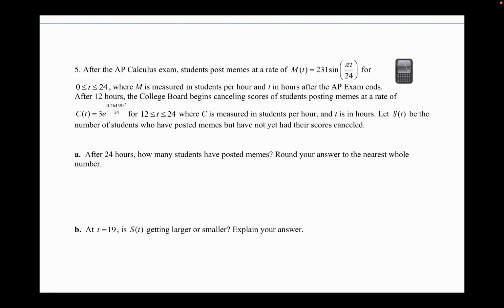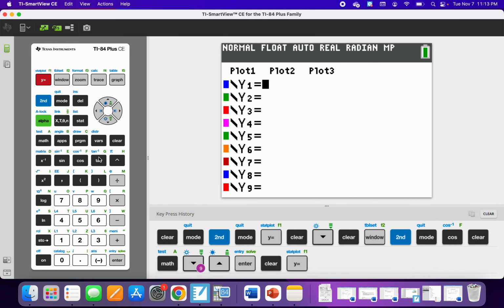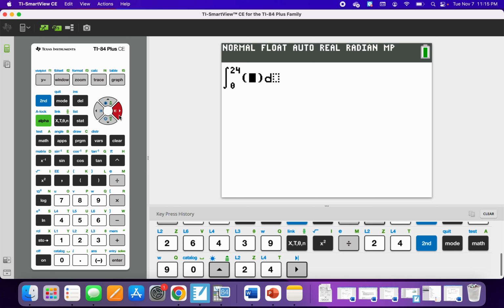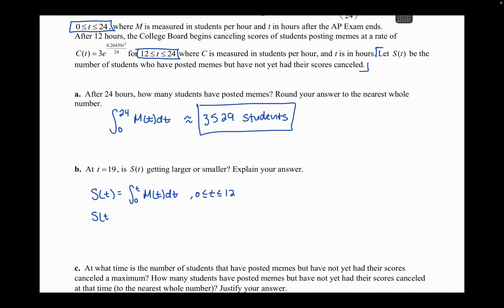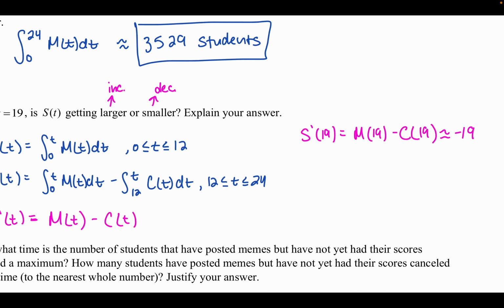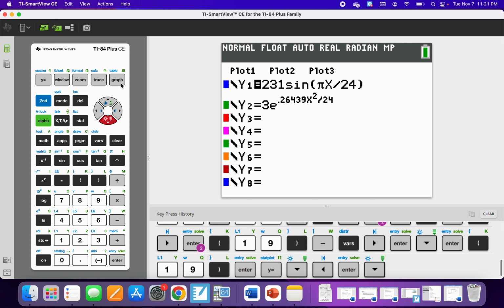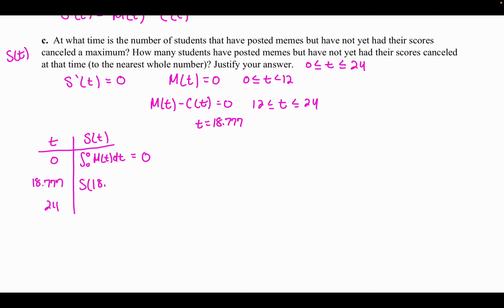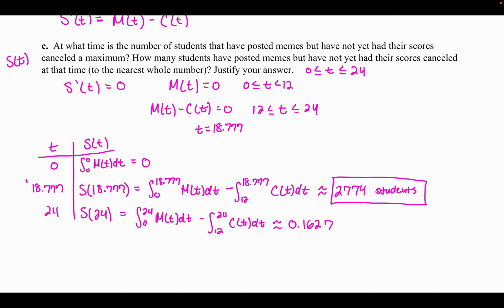FTC Pt 3